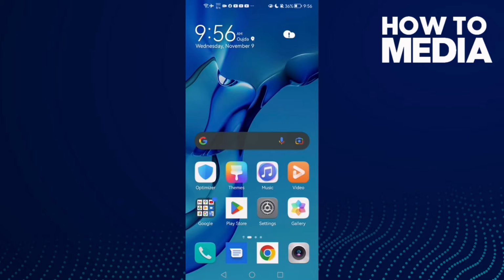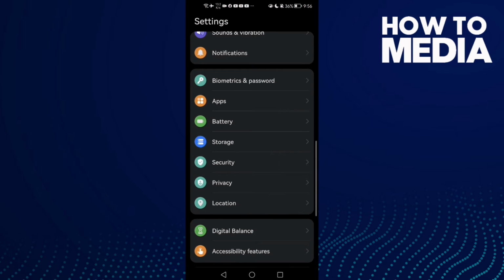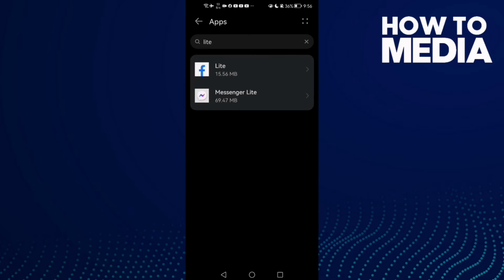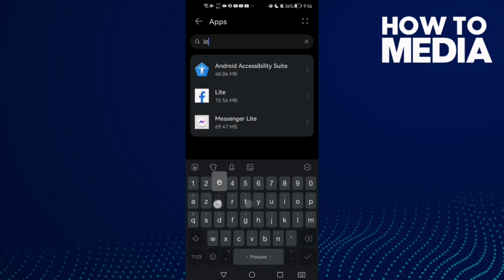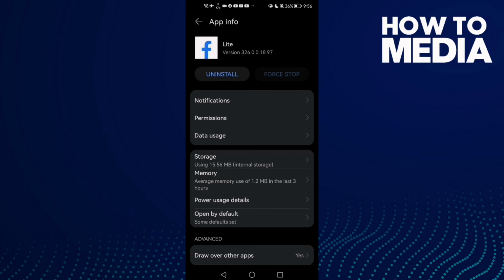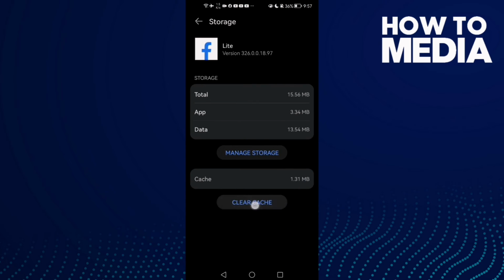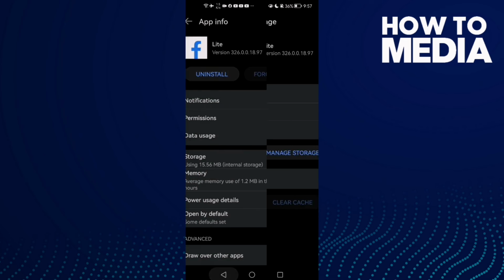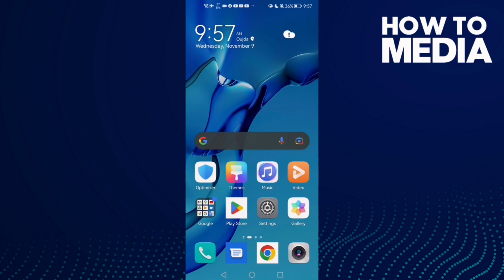How to Fix FB - Facebook Lite Login Error on any Android Phone 2022 -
in this video we discuss :